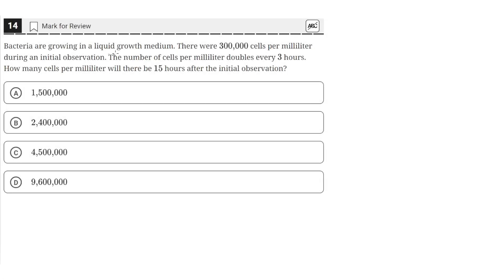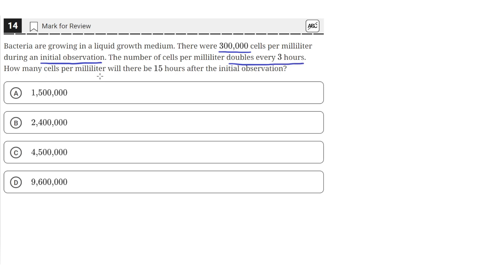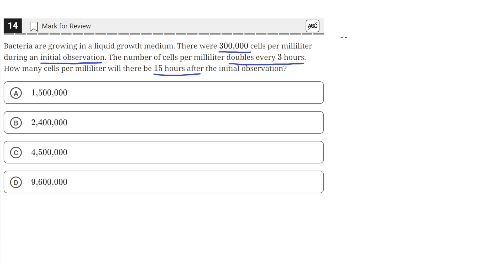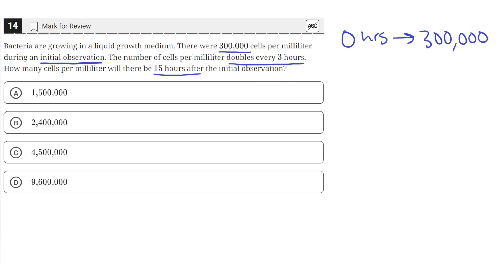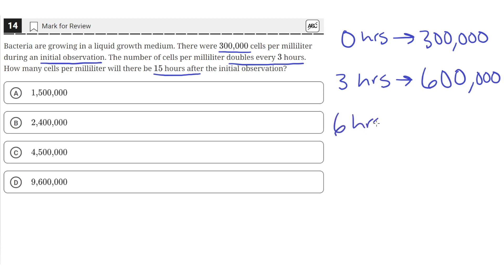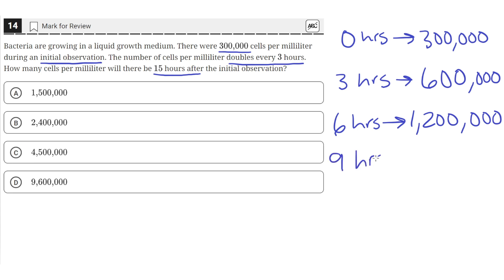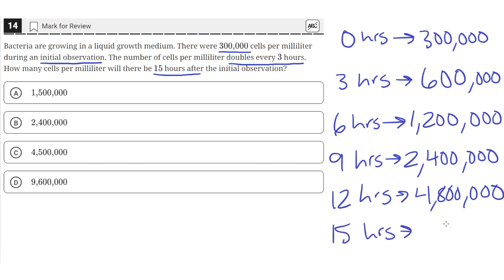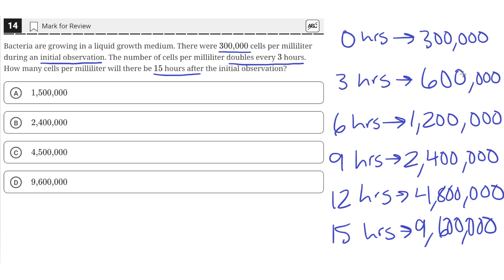Digital SAT Practice Test 4 - Math Module 1 - Question 14